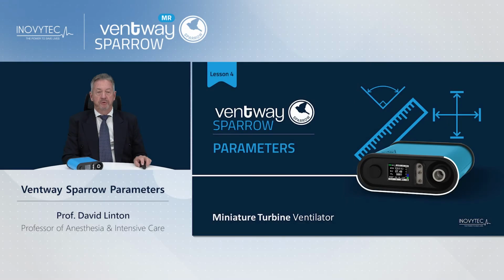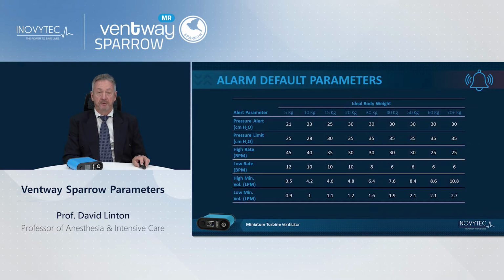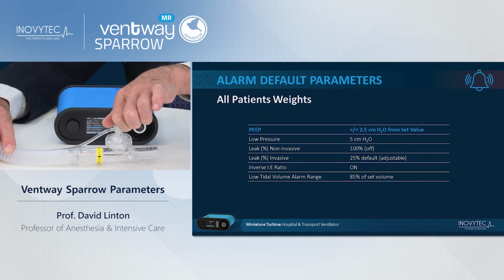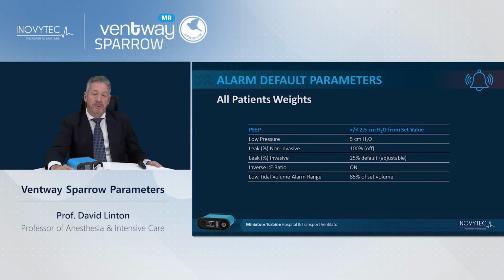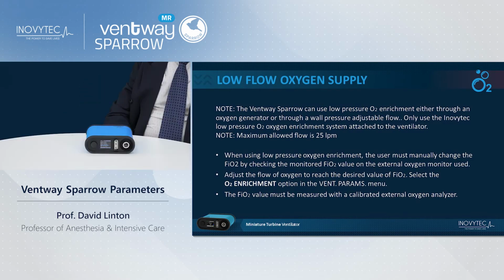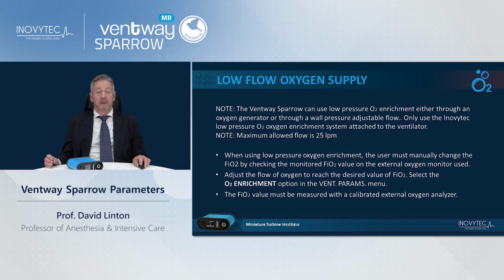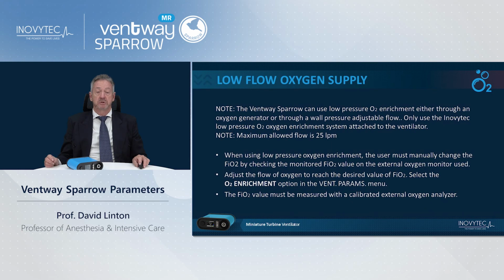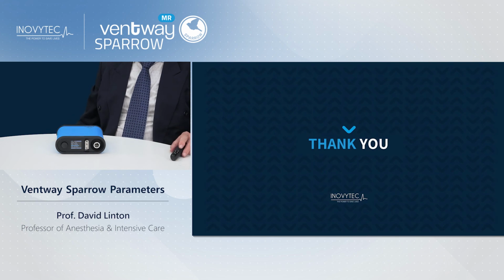Ventway Sparrow Hospital (MRI) Lesson 4 - Parameters